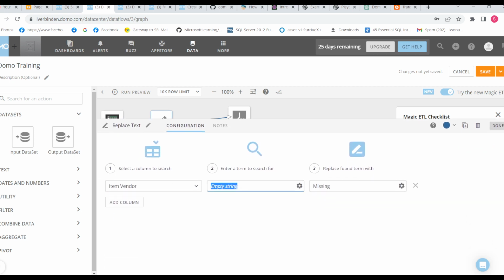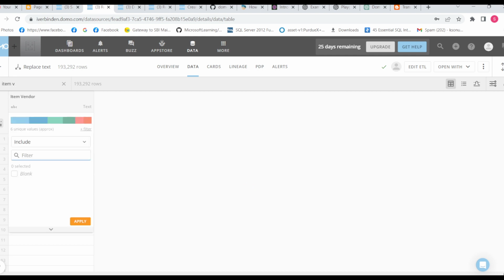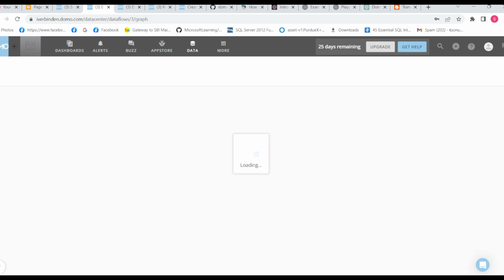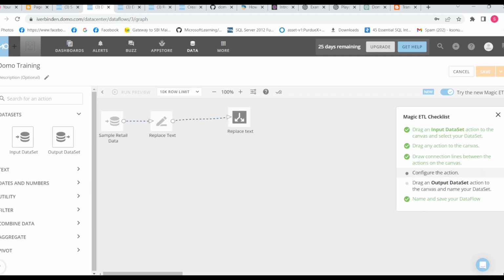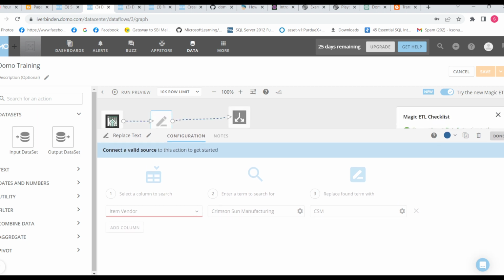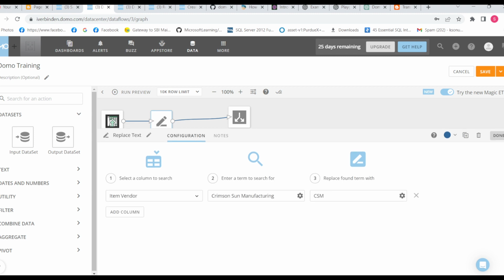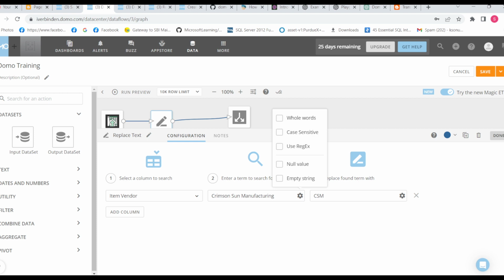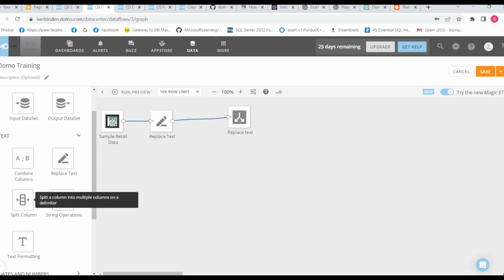Replace Text Transformation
This video explains how to replace string in Domo ETL.